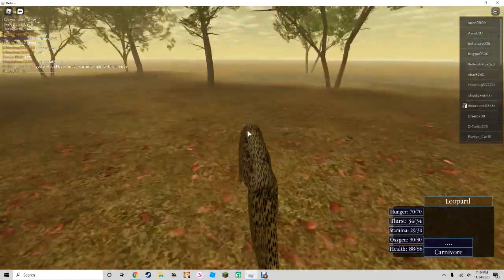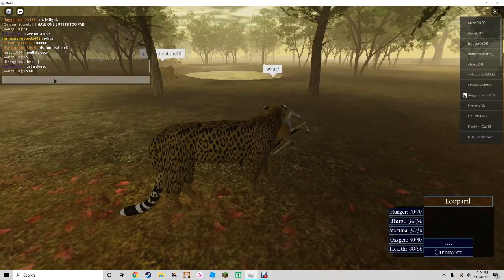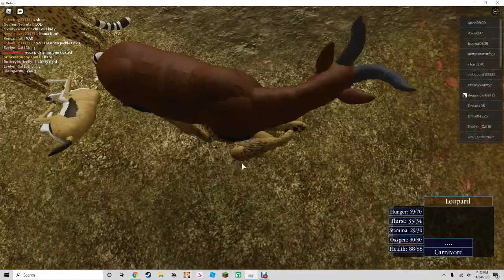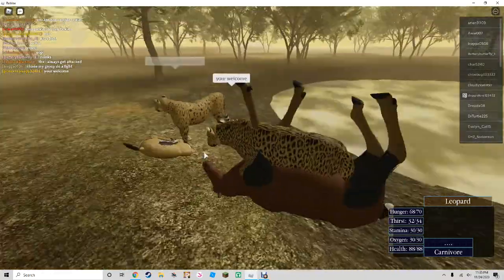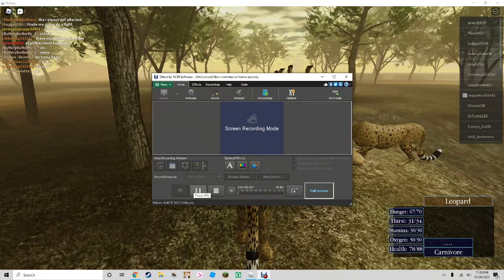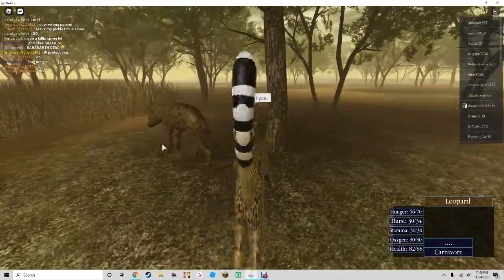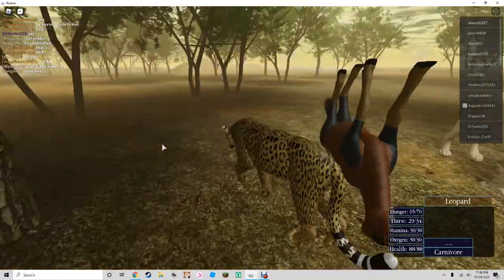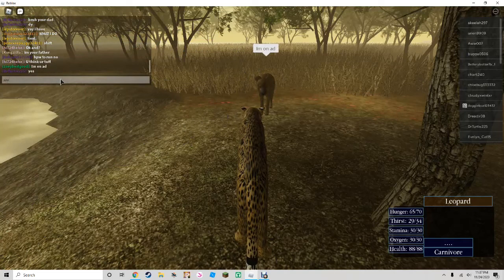Wild Savannah with Emily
wow some people are rude and mean but some are nice.